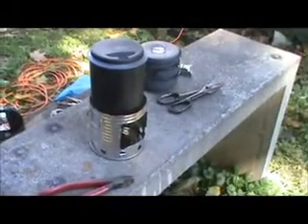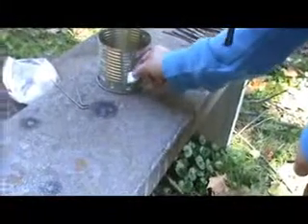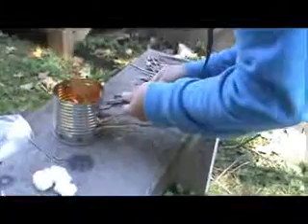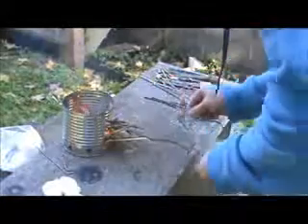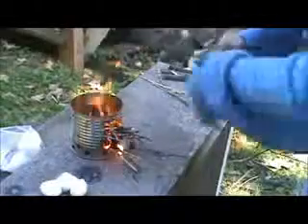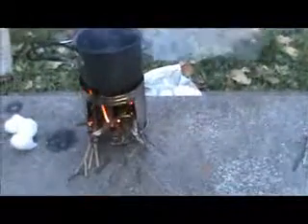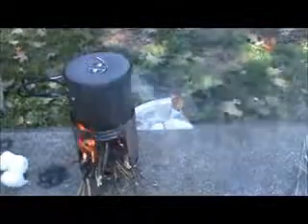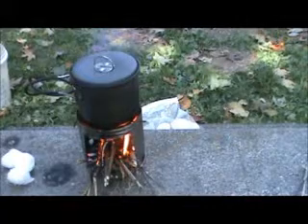Using the Hobo Stove